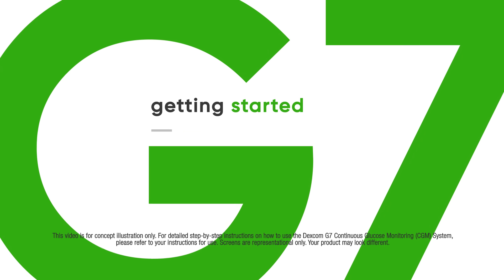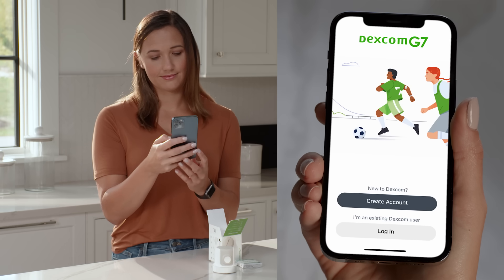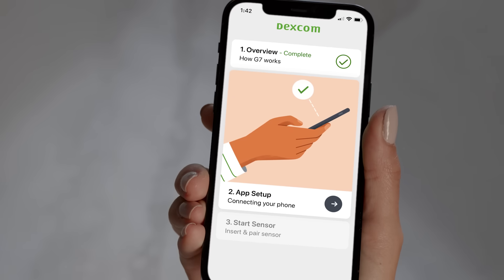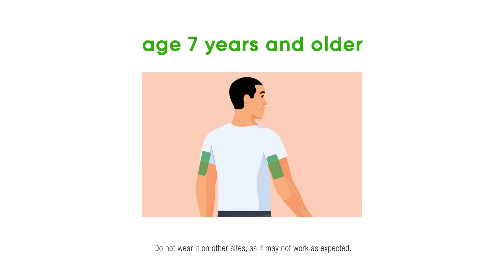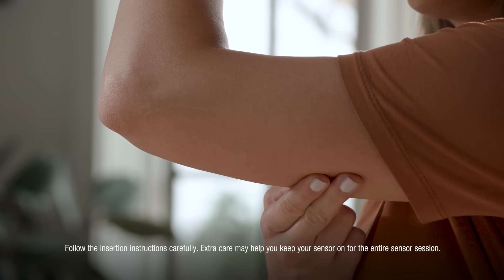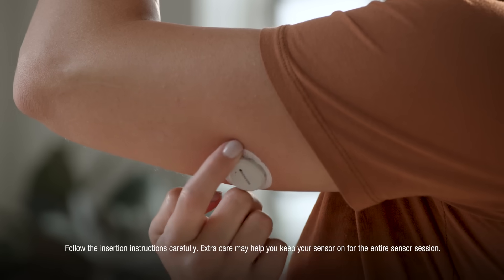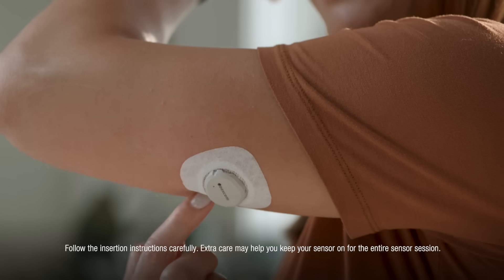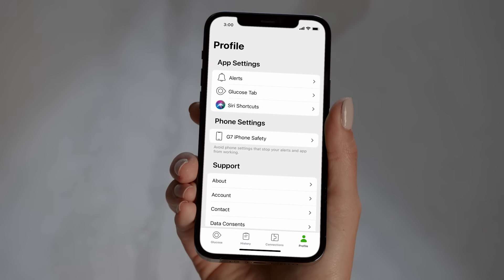Dexcom G7 App - How to Get Started and Set Up the Dexcom G7 App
Just getting started with the Dexcom G7 app? This video shows you how to set up your app and insert your sensor.

MAT-2337